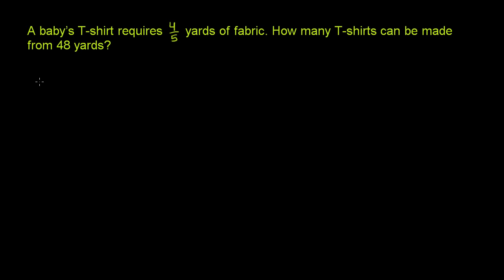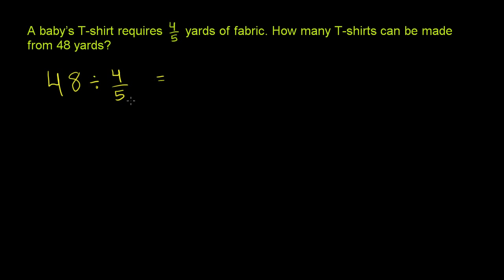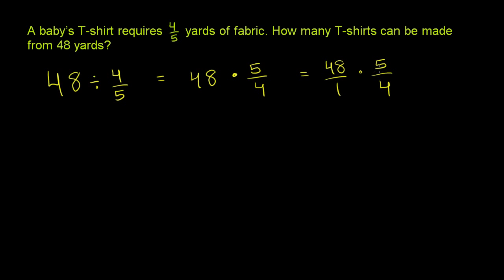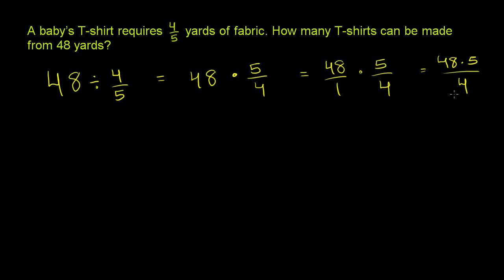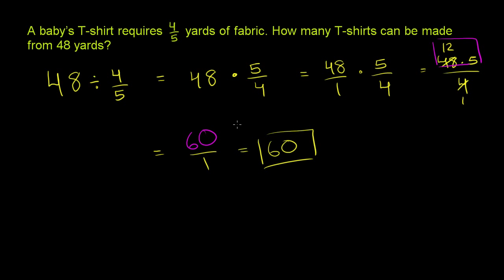061 Dividing Fractions Word Problem